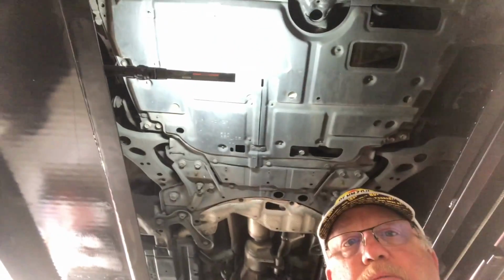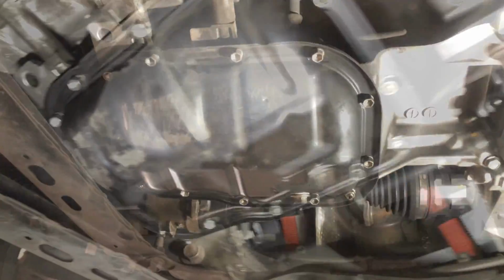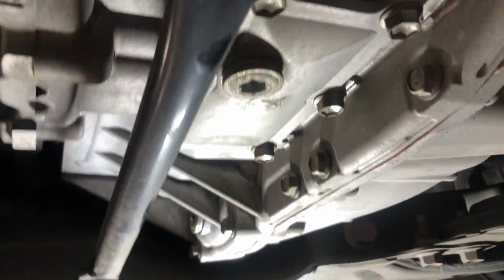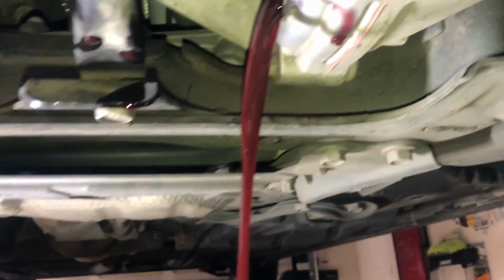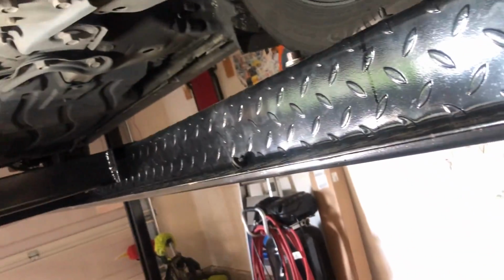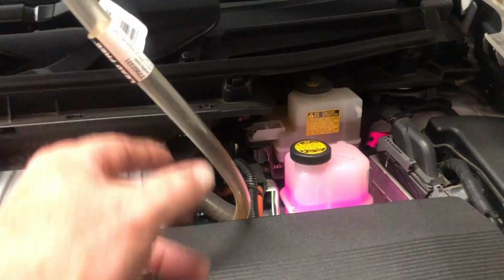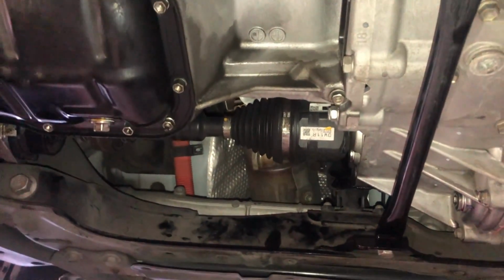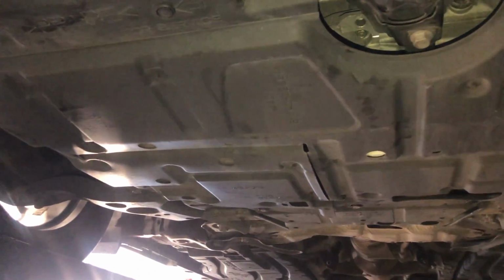2010-15 Toyota Prius 150k Mile eCVT Transmission Fluid Change | DIY | Drain & Fill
2010-15 Toyota Prius 150k Mile eCVT Transmission Fluid Change | DIY | Drain & Fill

My wife's 2010 Prius just hit 150k so I treat her car to an oil change and a transmission fluid change. I like to do oil changes every 5k miles or 12 months on my cars. I also change the transmission fluid on the eCVT of the Prius every 30-50k miles. This eCVT transmissions are just like a manual transmission that you just do a simple drain and fill.

I use the OEM WS automatic transmission fluid as is called for and it takes just under 4 quarts before it started to flow out the fill hole. Make sure the car is level and always, always loosen the fill plug before draining the old transmission fluid. You always want to make sure you can fill the transmission before draining it! The size of the clear tubing I use is 1/2" ID and 5/8" OD.

Parts Used:
Toyota WS Transmission Fluid
Transmission Plug Crush Washer
Splash Pan Clips
Splash Pan Clips w/Panel Tool
Clear Tubing